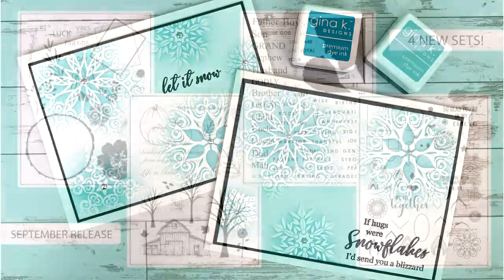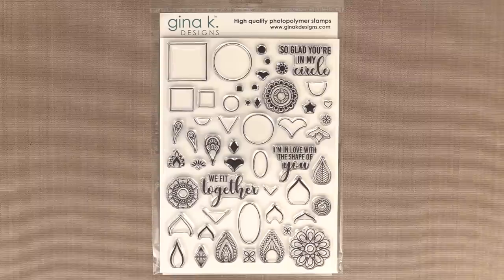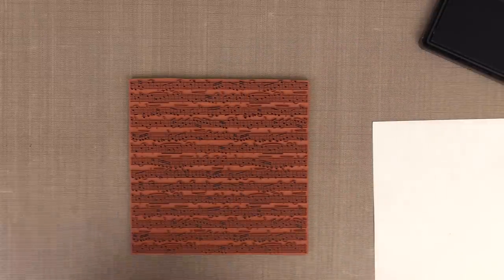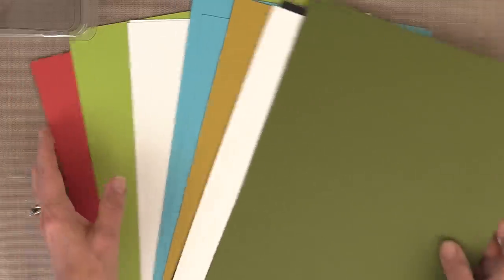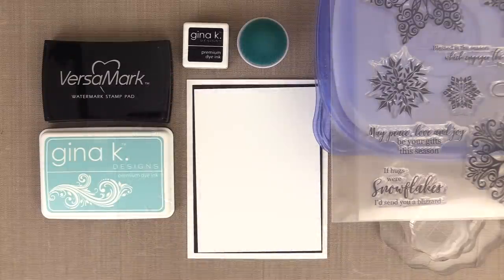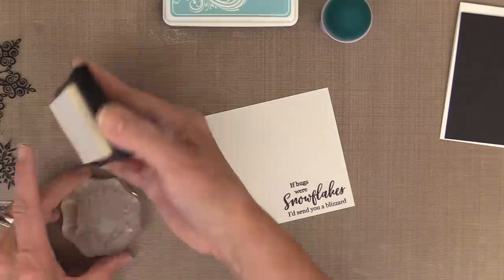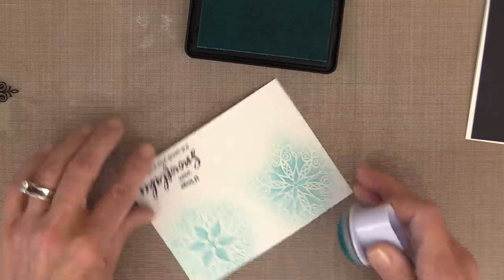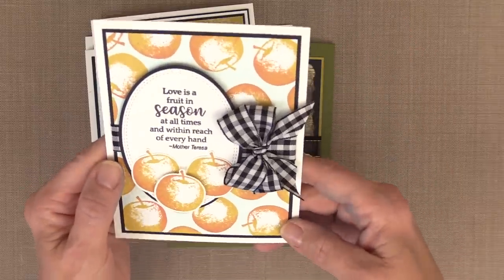September Release Presentation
Introducing our new September release at Gina K. Designs! This release includes four new stamp sets, three background stamps, a new incentive and the brand new Fruit of the Season StampTV kit! See the first project featuring the new kit and see how beautifully all of the background stamps look stamped in color.